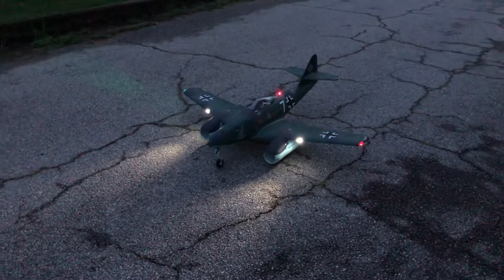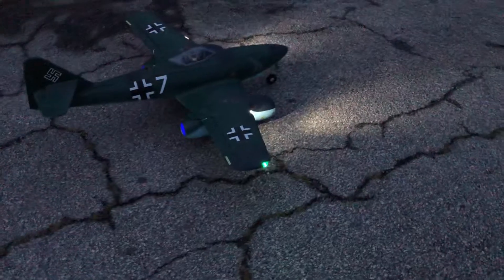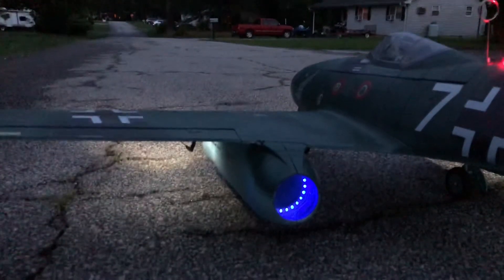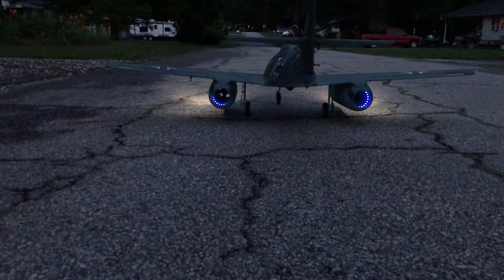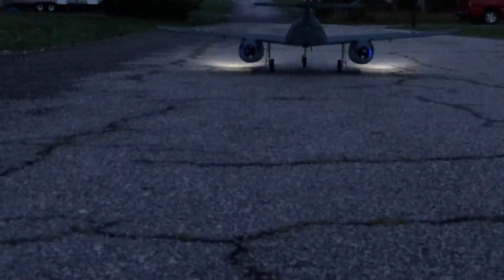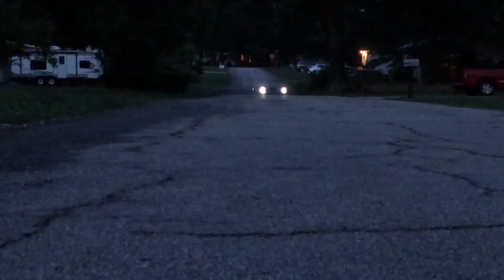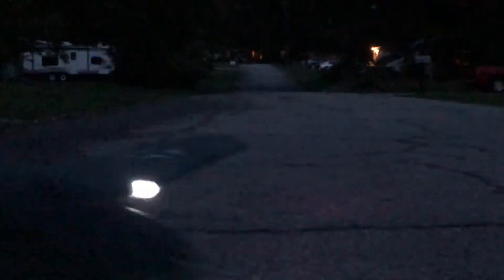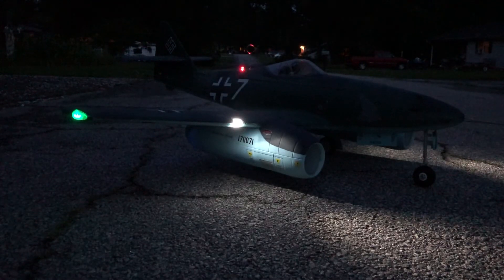Dynam ME-262 (Cyclone 3 color Ring Burners)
This is not for children. “How You Like Me Now”👍🏻✌🏻🖖🏻